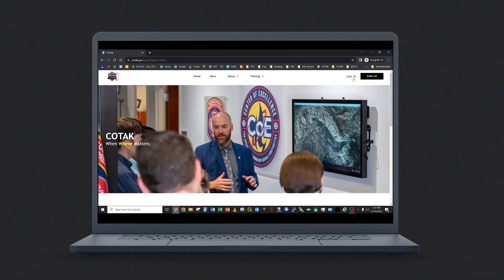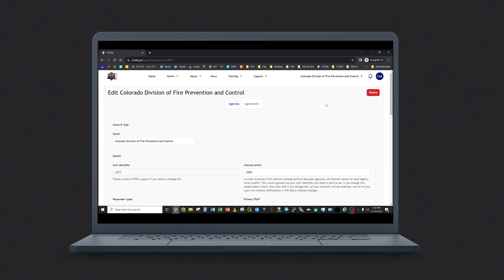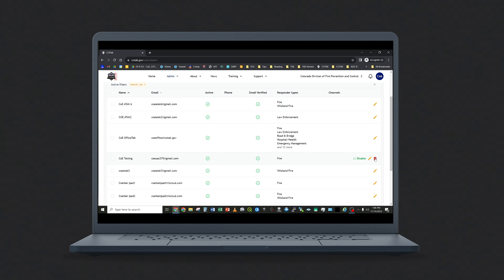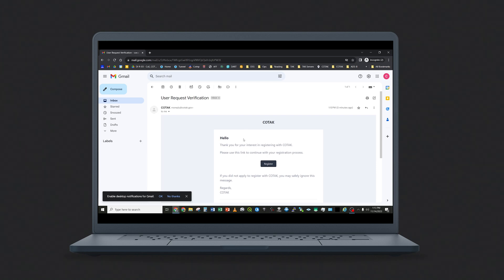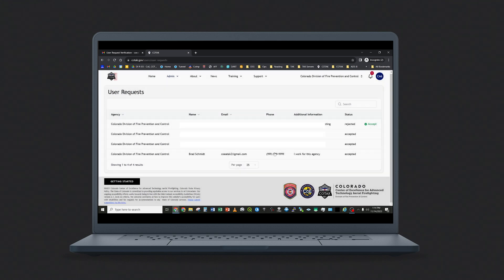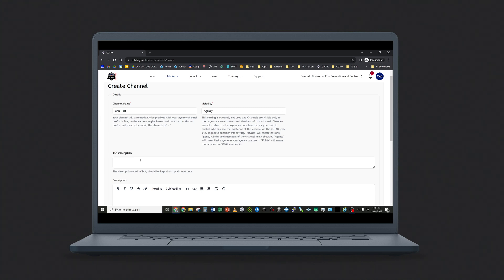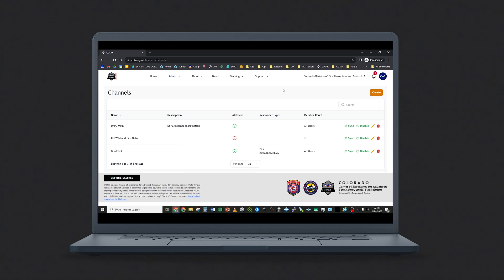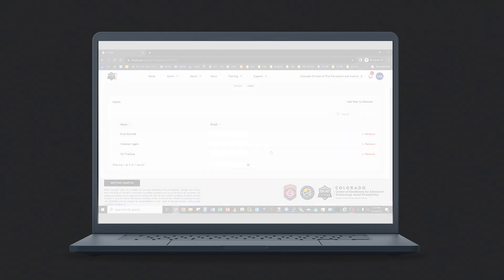Agency Admin Beginner Training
In this tutorial we cover the basics of agency administration on the cotak.gov website.